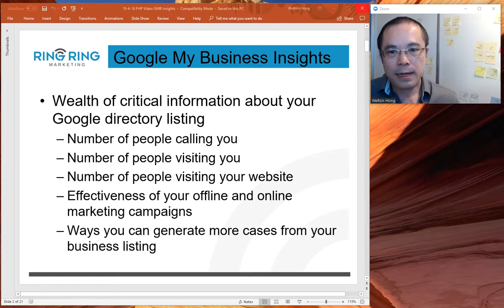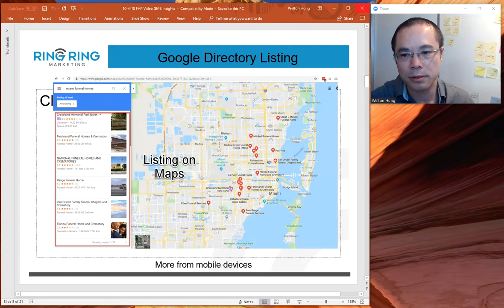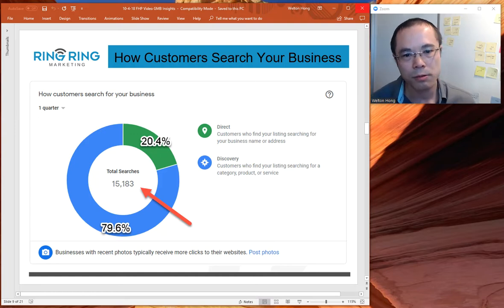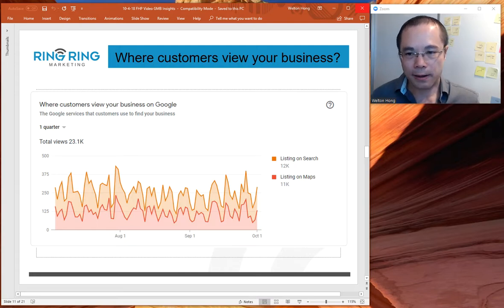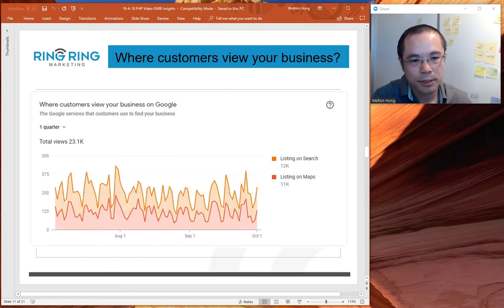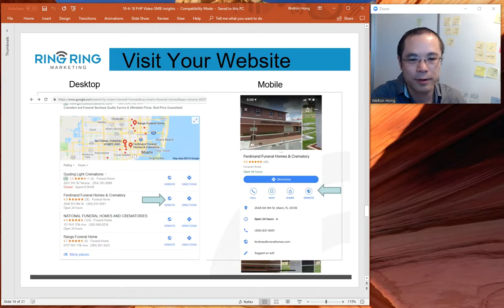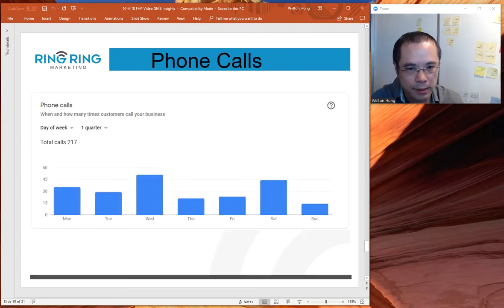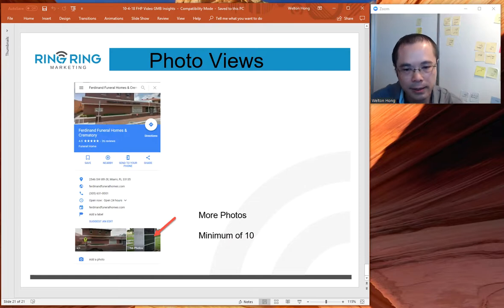[Funeral Home Success Show] Improve with Google My Business Insights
One of the best ways to generate more at-need calls is to have your business ranked in search for Google Local and Google Maps. Once you're ranked in both, you should enjoy a steady increase in calls.

Google recently introduced a new Insights feature for the Google My Business dashboard. It's easy to read and clearly displays the:
• Number of people calling you
• Number of people visiting you
• Number of people visiting your website
• Effectiveness of your offline and online marketing campaigns
• Ways you can generate more cases from your business listing

In this episode of the Funeral Home Success Show, we explain step-by-step how to interpret this new dashboard and use the information to increase your calls.